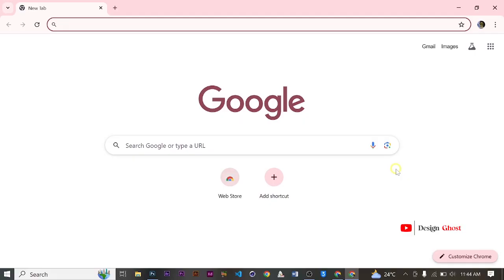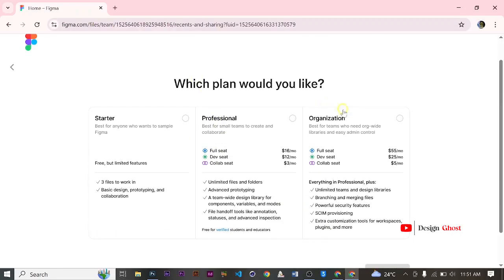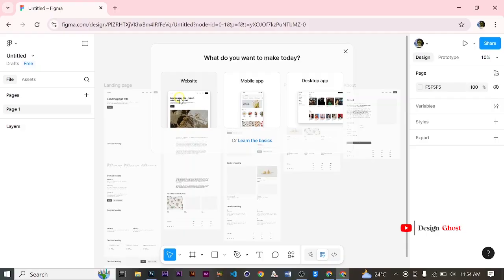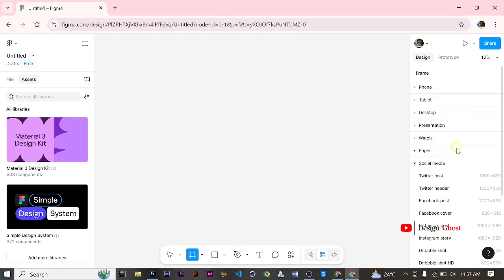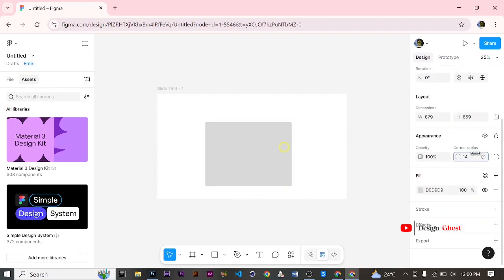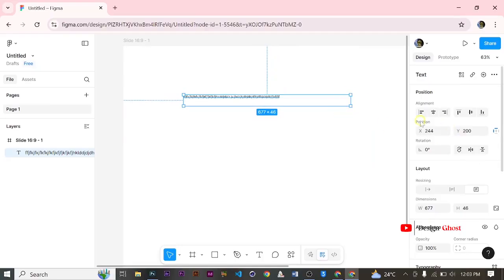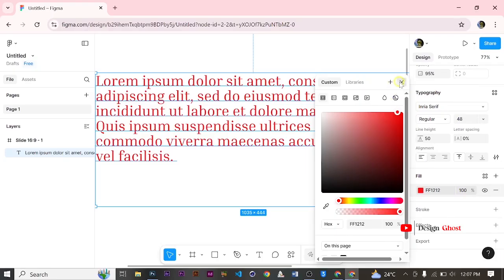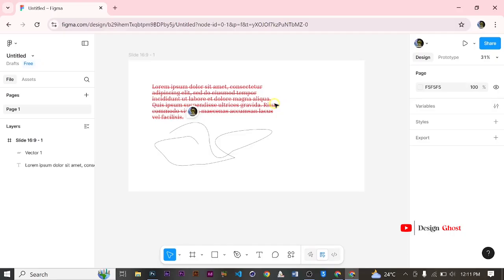Introduction to Figma – Learn UI/UX Design Basics in 20 Minutes.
New to Figma?

This beginner-friendly video introduces you to Figma, the powerful collaborative UI/UX design tool used by professionals around the world. Whether you’re a designer, developer, or complete beginner, this is your perfect starting point.

In this video, you’ll learn:
What Figma is and why it’s so popular in modern design
How Figma works for web and mobile design projects
Key features like frames, components, and prototyping
How to collaborate in real-time with teams
A walkthrough of the Figma interface and essential tools

This is the first step in mastering UI/UX design with Figma — ideal for students, freelancers, creatives, developers, and anyone curious about digital product design.

💬 Drop your Figma questions or feedback in the comments below.